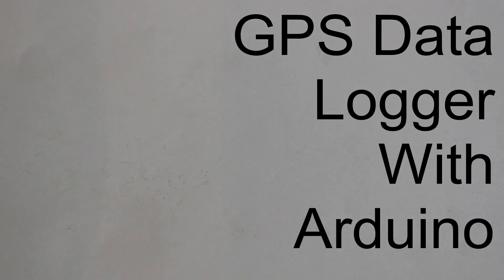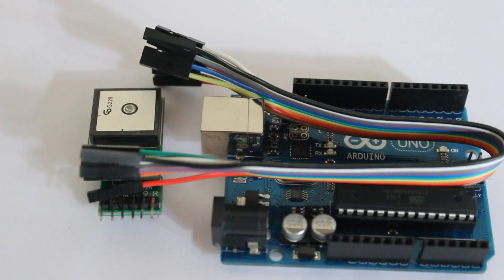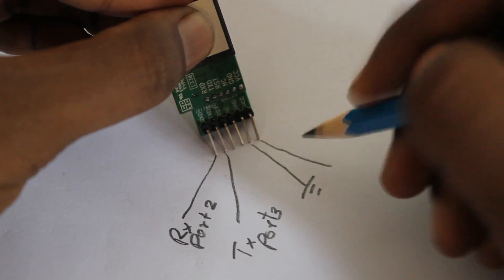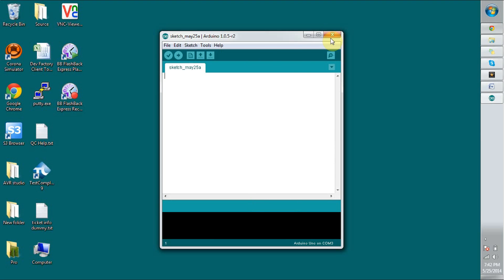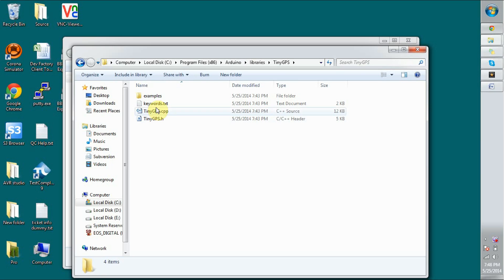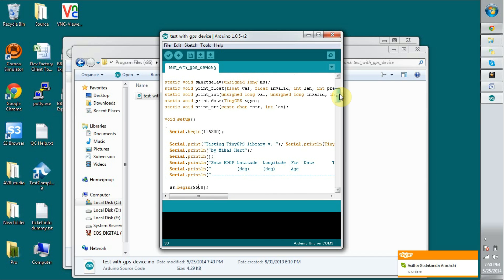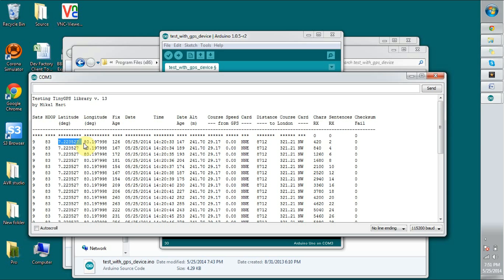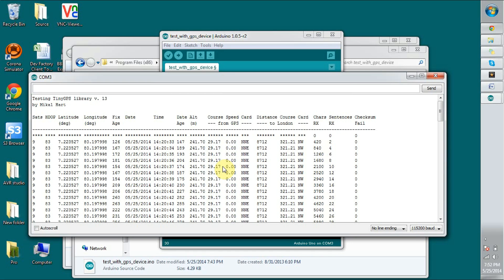Tutorial : Reading GPS data via Arduino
This Project is about how log GPS information via Arduino. As GPS Module used Skylab GPS Module SKM53. To read the GPS data used TinyGPS library in Arduino.

Information :

=STRK:MEWNX:IT&_trksid=p3984.m1439.l2649

Ebay Seller : gadgetextreme